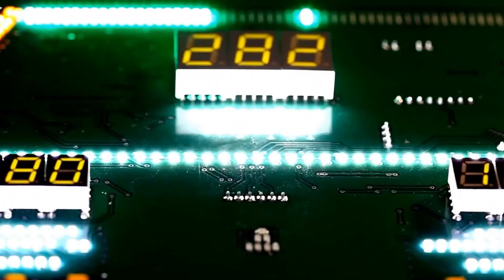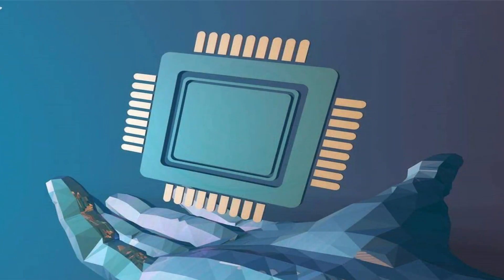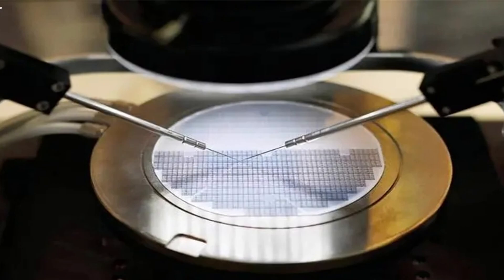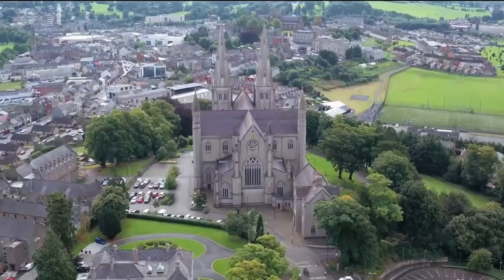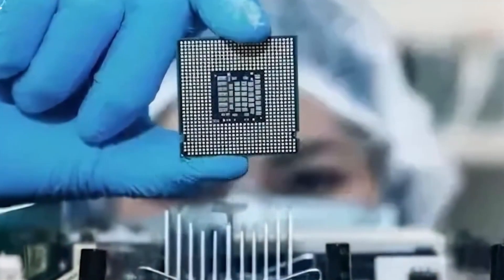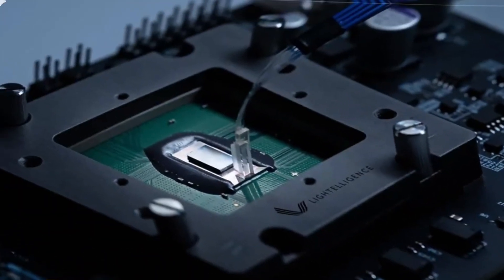Chinese Engineers unveil Computer Chip that Makes Computing 5000x More Faster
Dive into the future of technology with Excel, the groundbreaking chip that's not just fast but a catalyst for change. Explore its ultra-high performance, minimal power consumption, and cost-effectiveness, unlocking new possibilities in AI, big data, and more. Join us as we unpack the seismic impact of Excel on the global chip industry and beyond. Buckle up for a tech revolution!